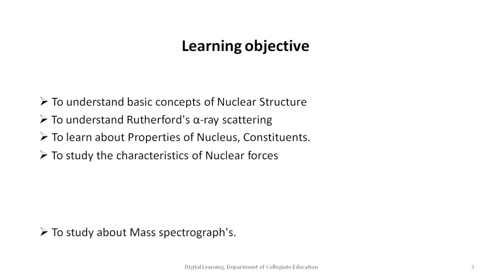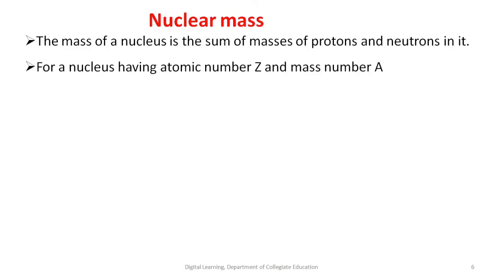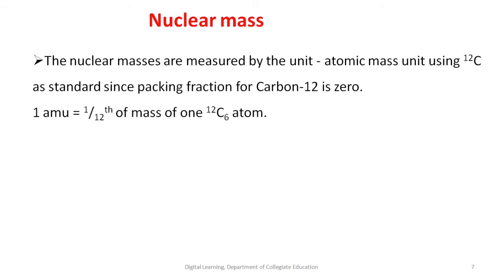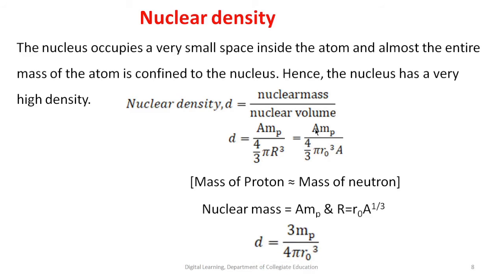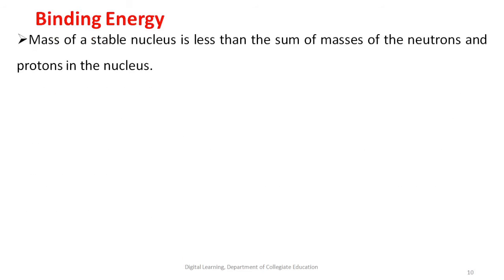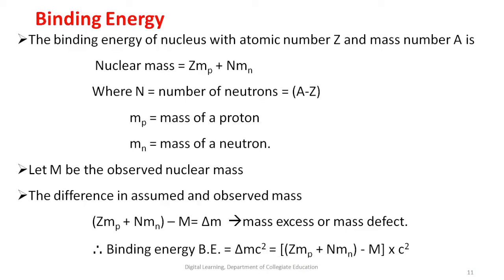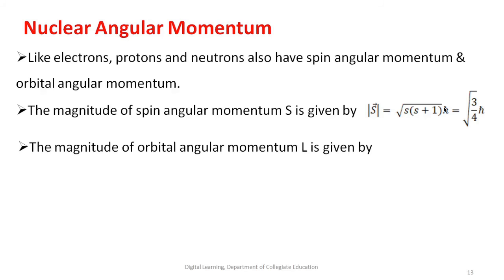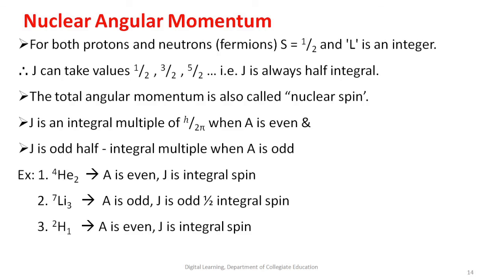6th Sem NP Session 13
Nuclear Charge, Mass, Density, Binding Energy
Latha N
Asst. Professor
GFGC Sullia